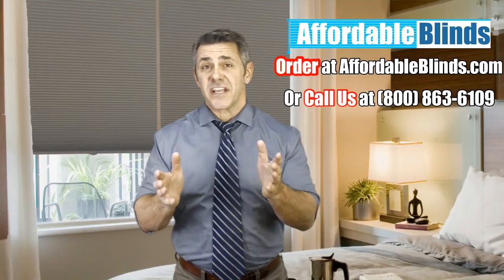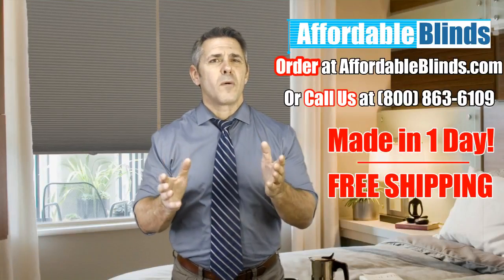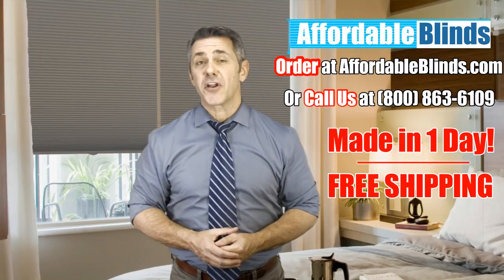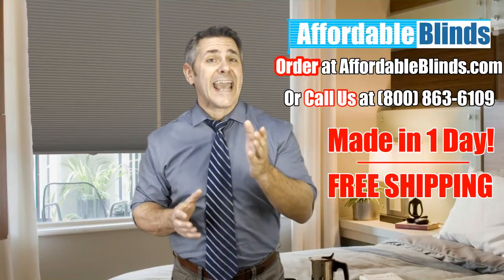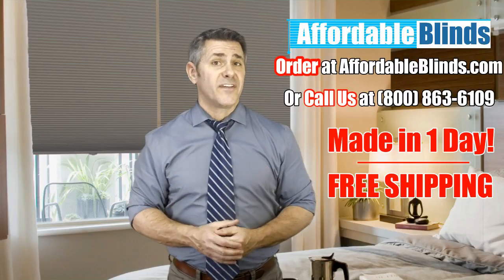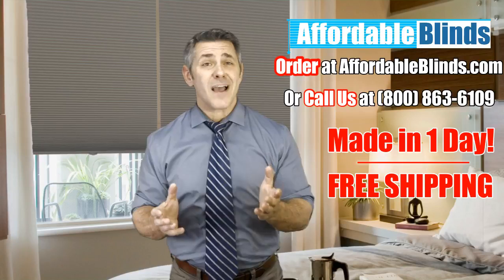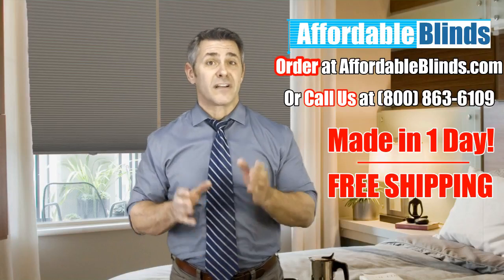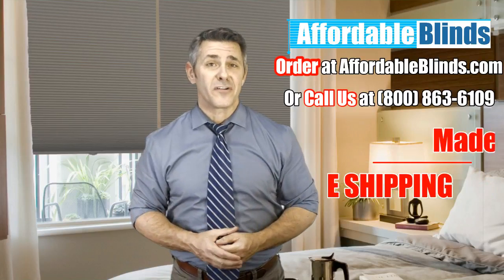White Honeycomb Or Cellular Blinds - Buy White Honeycomb Or Cellular Blinds FREE SHIPPING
White Honeycomb Or Cellular Blinds - Buy White Honeycomb Or Cellular Blinds FREE SHIPPING Are you looking for the best deal on Cellular Shades? We have what you need! Affordable Custom Cellular Shades and Great Service! Click the link above to take advantage of our limited time offers and FREE SHIPPING.